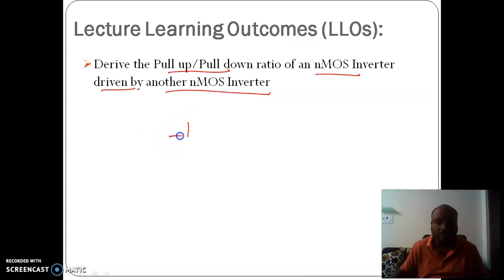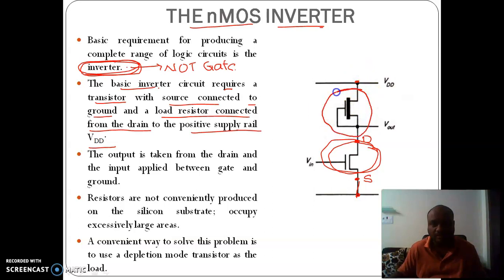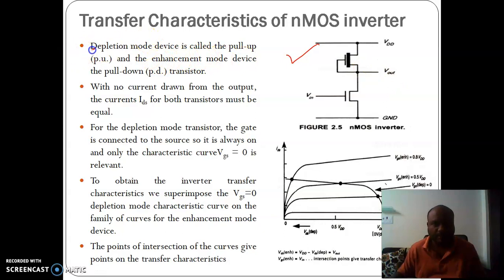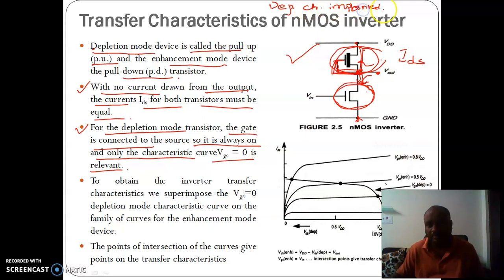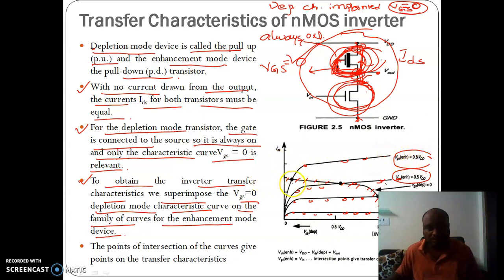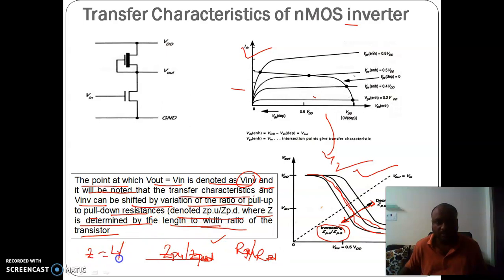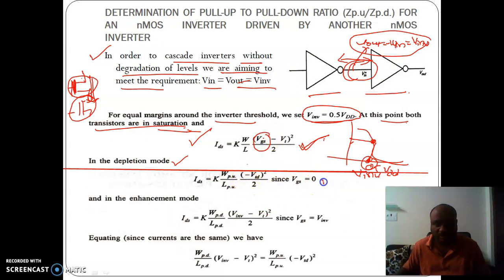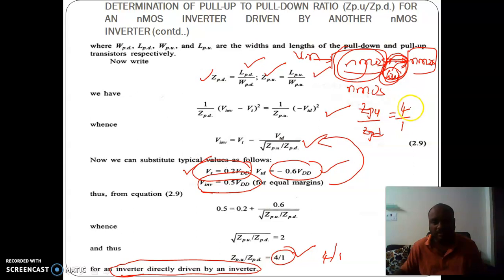CDT7 nMOS inverter, Pull up to Pull down ration